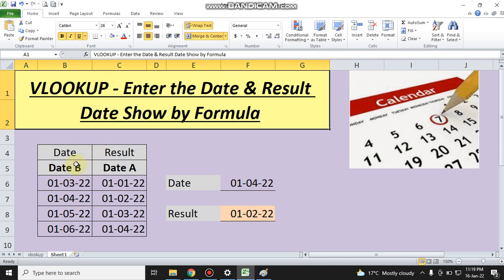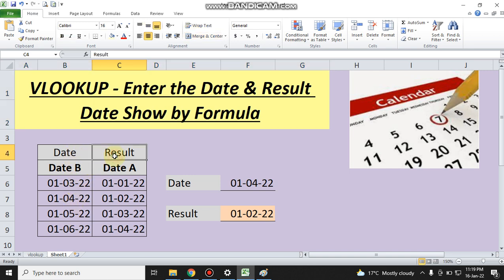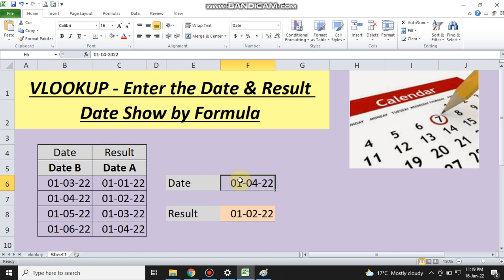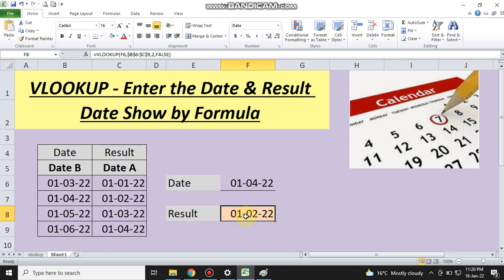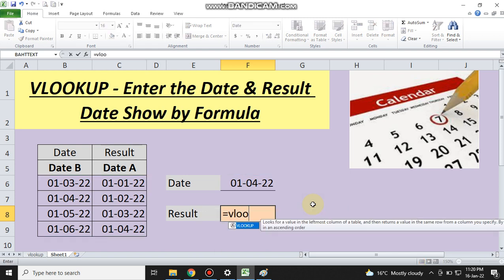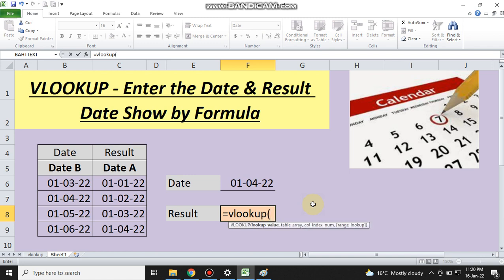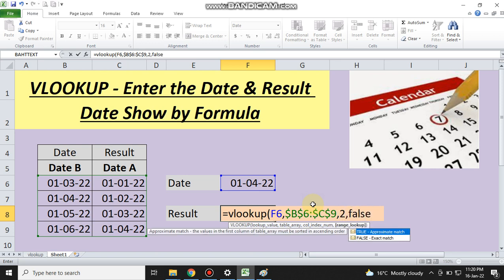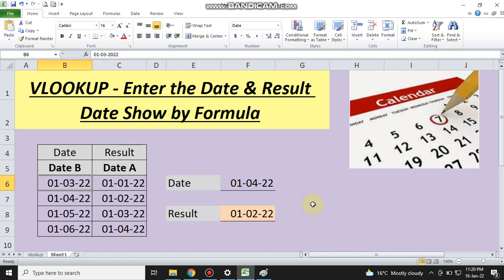VLOOKUP - Enter the Date & Result Date Show by Formula